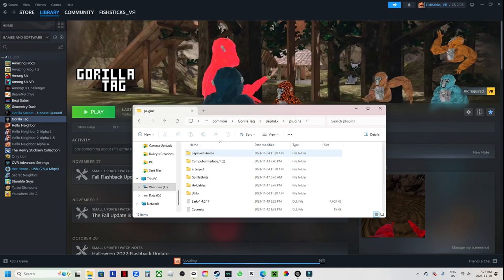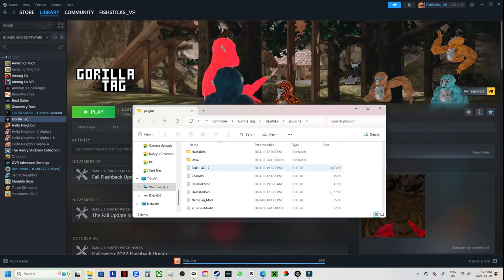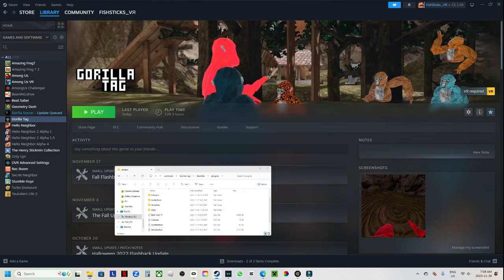How to get every cosmetic in the game! | Gorilla Tag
I will showing how to get every single cosmetic in gorilla tag!
PLEASE NOTE : the cosmetics are client sided which means only you can see the cosmetics. Also only people with the mod can see it